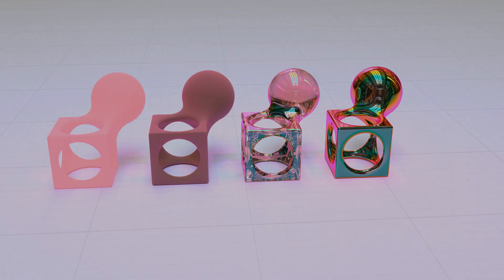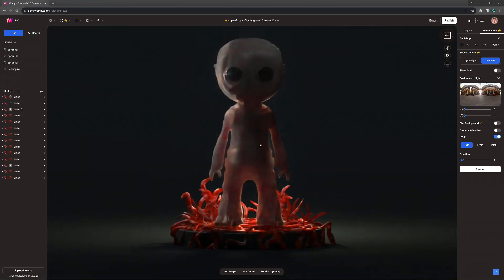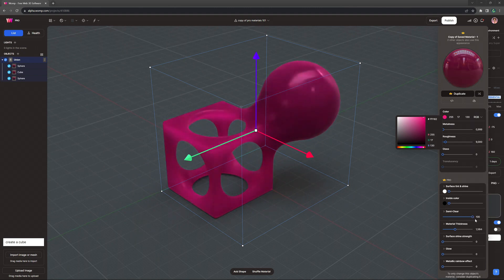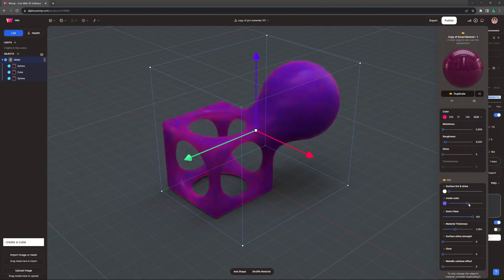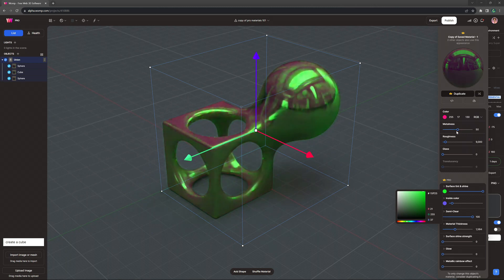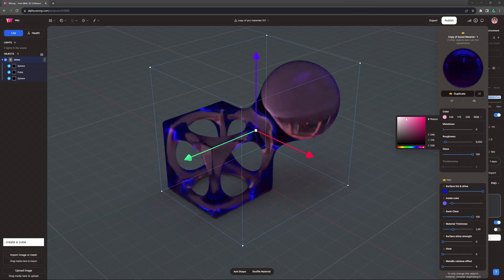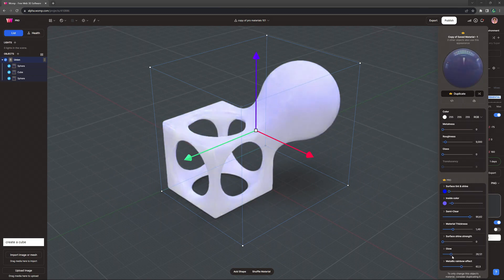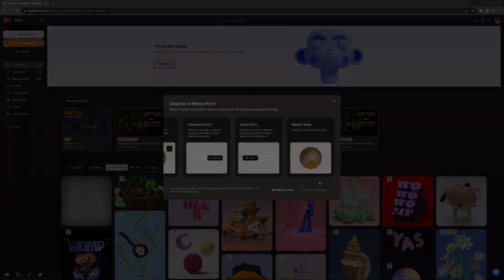7 Brand New PRO Material Settings! - Womp Pro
In this tutorial we are making you familiar with 7 new material settings as part of our Womp Pro subscription, opening up many new and exciting possibilities to your work.

Womp Pro is available now, and we’re offering a 100% free no commitment trial the next two weeks as part of our Wompathon 2023 Event.

The team has worked very hard on this new material engine and we can’t wait to see what you accomplish with this new toolset!